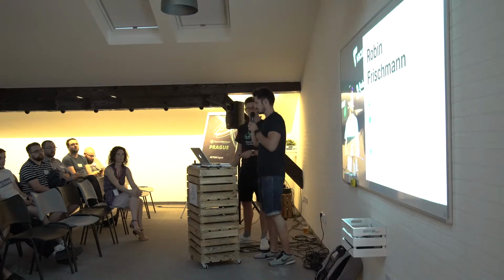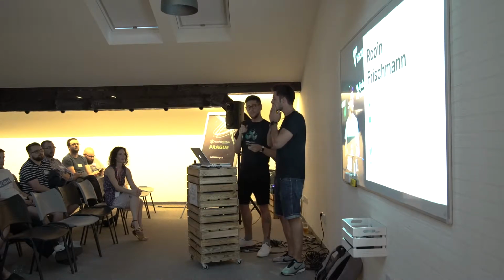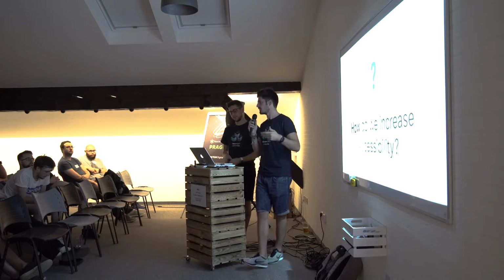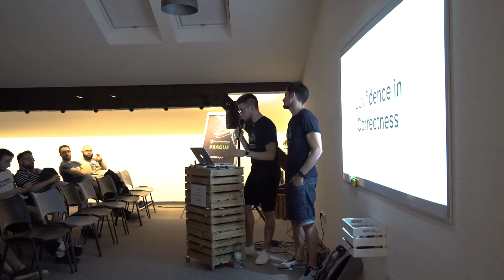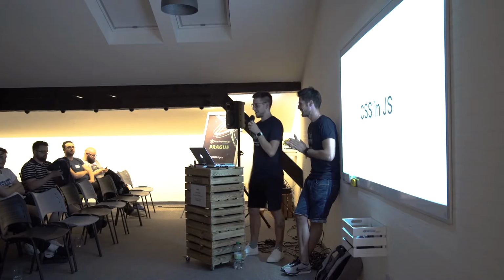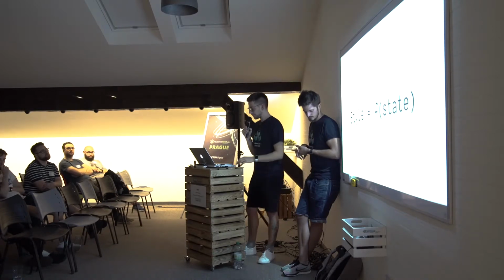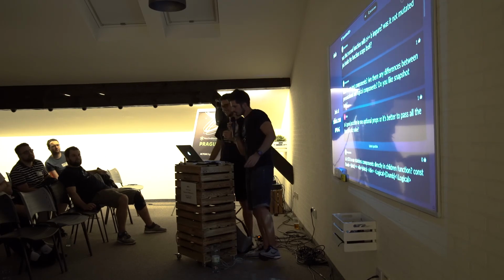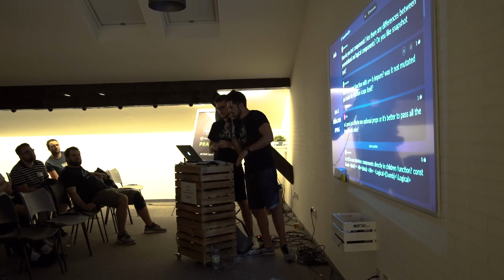Reactive Meetups vol. 4 - Robin Frischmann & Javi Velasco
The topic for the September meeting - COMPONENTS DONE RIGHT: Best practices for components and component-based architectures.